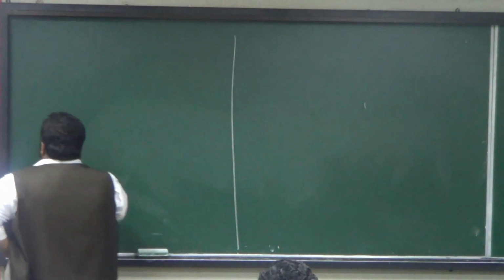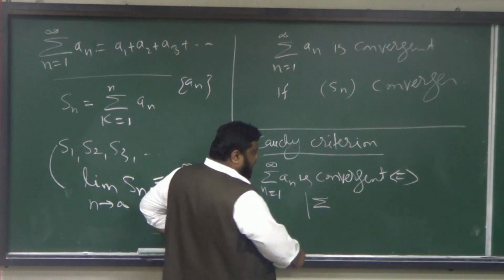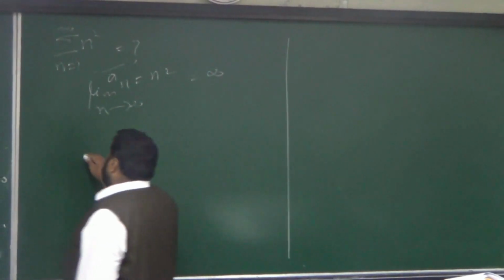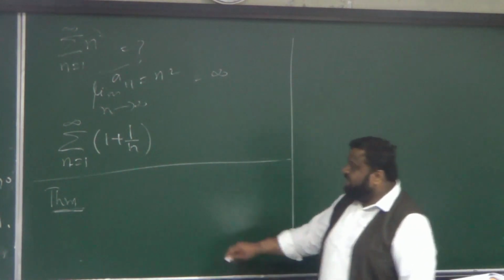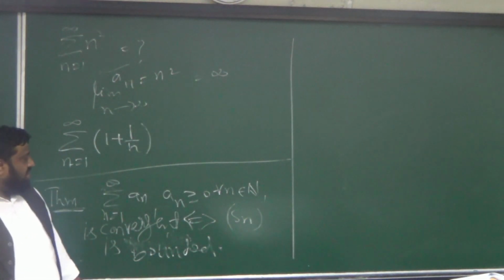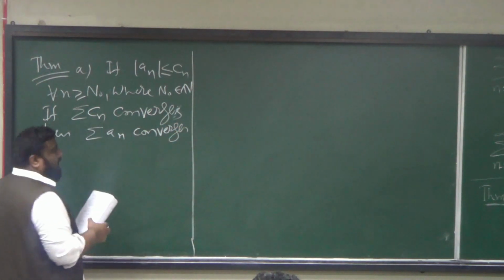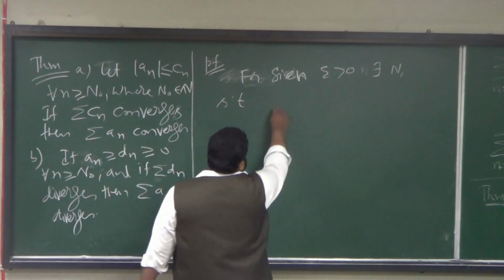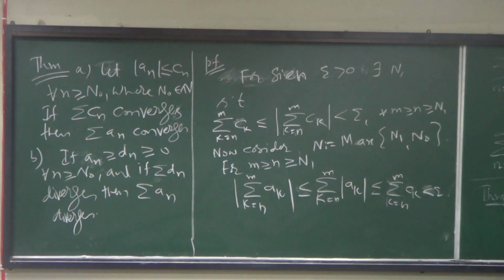Lecture 16 Part 1 Convergence of series Cauchy criterion Comparison test